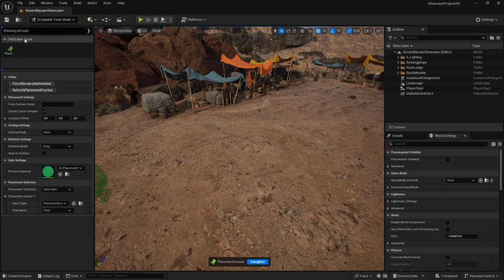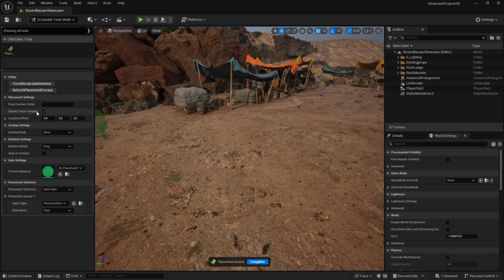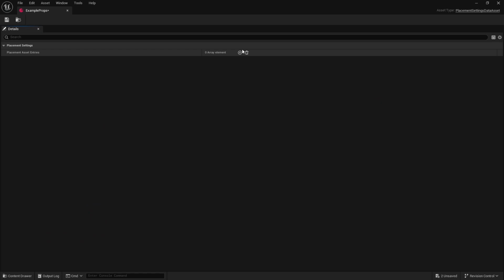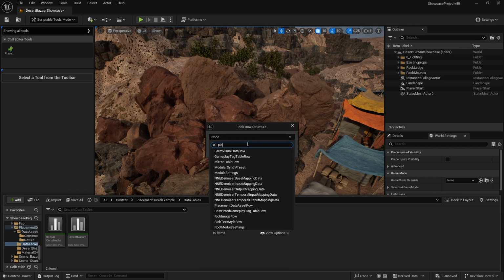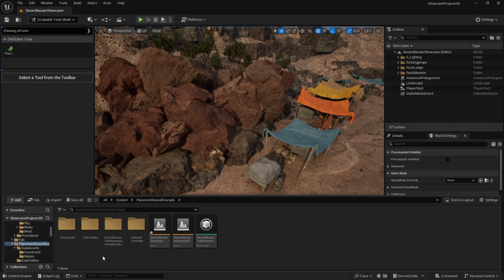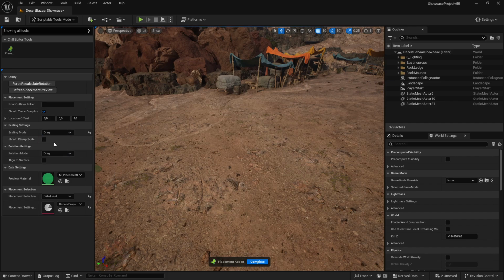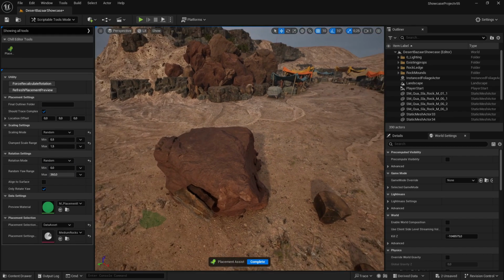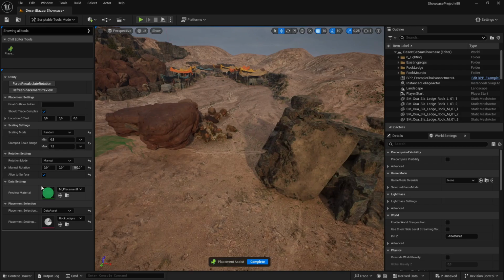Chill Placement Assist Unreal Engine Plugin Showcase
This video showcases the Chill Placement Assist editor tool for Unreal Engine available on the Fab marketplace.

This tool assists artists, designers and any generalist developers in intuitively placing assets in the scene with precision.

This tool is perfect for developers that want more control over how they place assets in their scenes, and offers numerous quality of live improvements for building scenes intuitively.

Namely developers can organize assets beforehand in the tools custom data structure, which is then used by the tool to allow placement of static meshes, and any blueprint actors (including gameplay or other functionality related blueprints), and Packed Level Actors into the scene.

This placement is assisted by numerous scaling and rotation mode to allow different placing methods perfect for different situations.

Thank you for checking out my tool, if you have any questions don't hesitate to reach out!